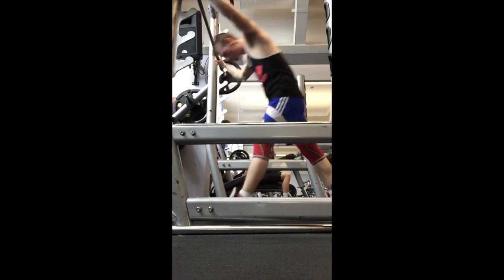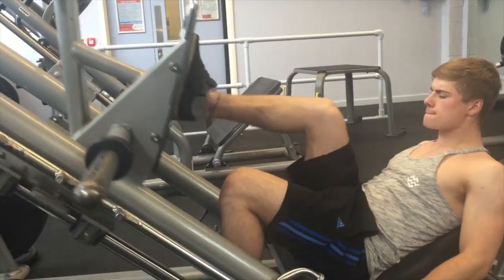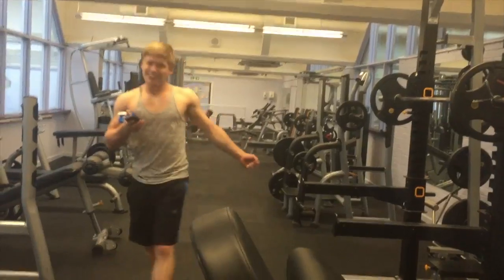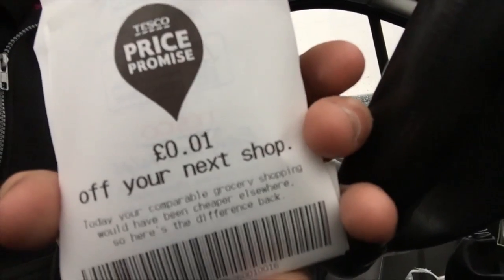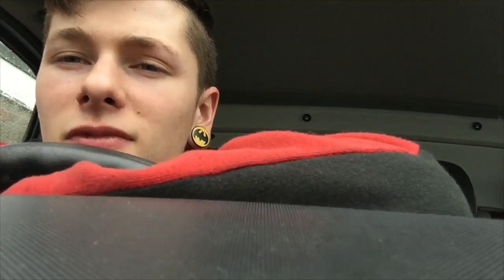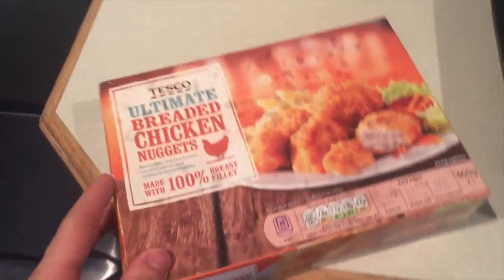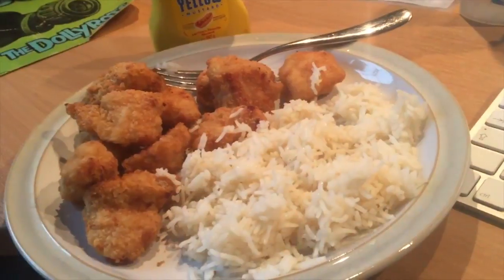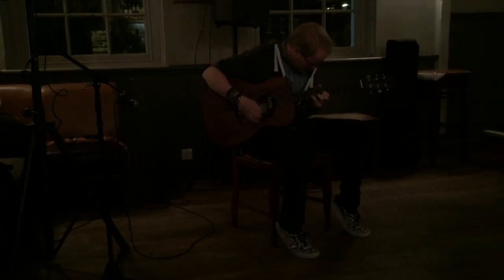My favourite Day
First time adding in the commentary, I hope you all enjoy it ! Let me know your opinions on it !!
SO glad to be back in the gym, I sure have missed it !!

TAGS;
bodybuilding, fitness, fitnesskidchris, instagram, vlogging, youtubers, fitness youtube, chris barber, weightlifting, powerlifting,